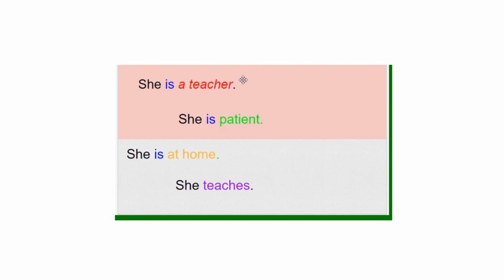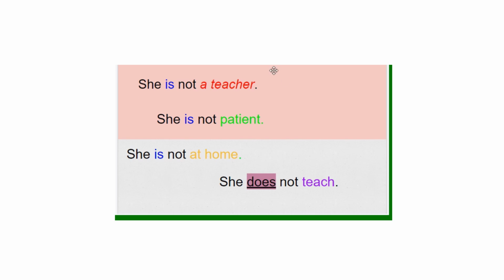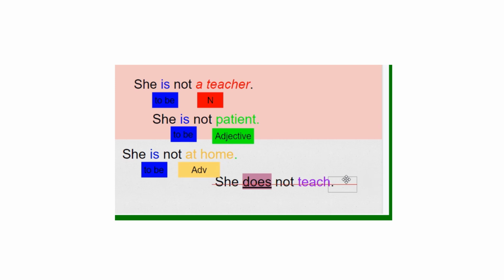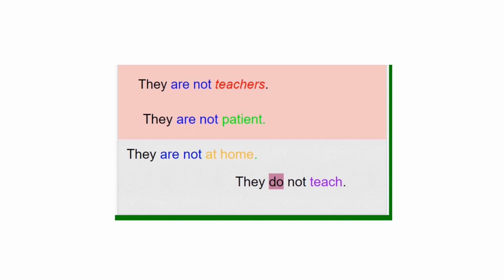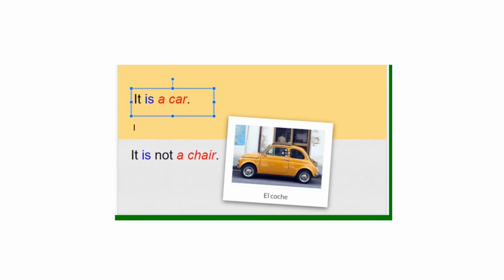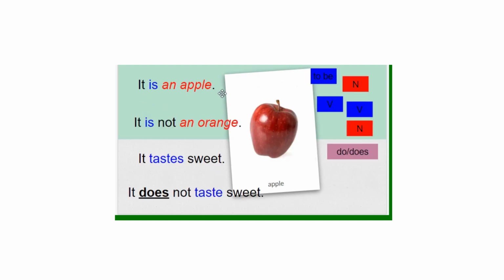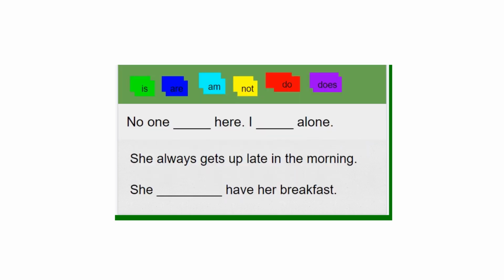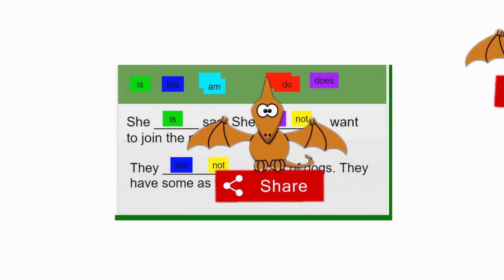Verbs: to be, do, does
Verbs: to be, do, does  is the next video to help out with basic English, especially to start writing good sentences in English. This is also available for teachers in case they need teaching media/sources.

Video ini bisa digunakan oleh guru untuk membnatu menjelaskan konsep dasarpenggunaan kata kerja dalam kalimat bahasa Inggris yang benar. Setelah siswa memahami penggunaan Verbs: to be, do, does dengan benar, dapat dikembangkan pembelajaran ke materi selanjutnya, seperti penambahan part of speech dan jenis tenses yang digunakan.

verbs,
do,
does,
is,
am,
are,
to be,
auxiliary,
media ajar,
media pembelajaran,
good sentence,
english sentence,
kata kerja bantu,
simple present tense,
bahan ajar,
teaching aids,
basic english,
start english,
teaching media,
good sentence in english.
present time,
basic english learning,
learning basic english,
english for beginner,
easy english,